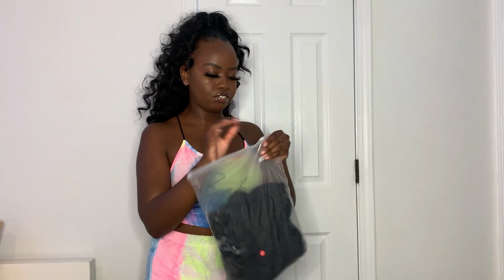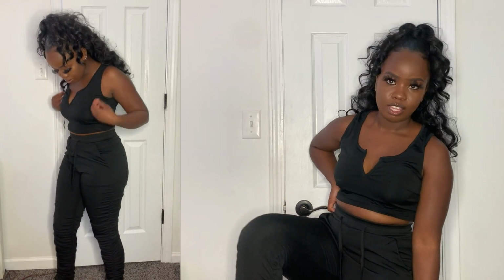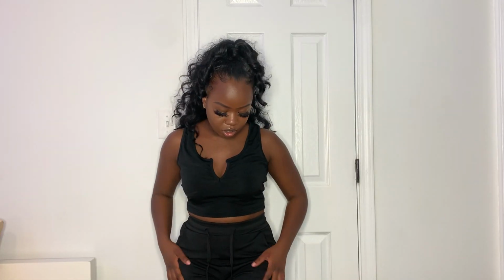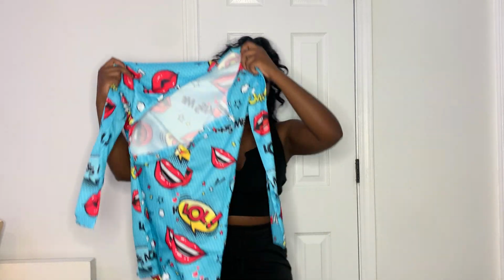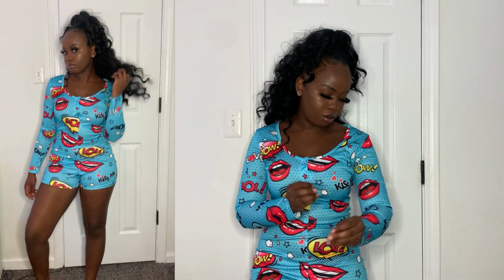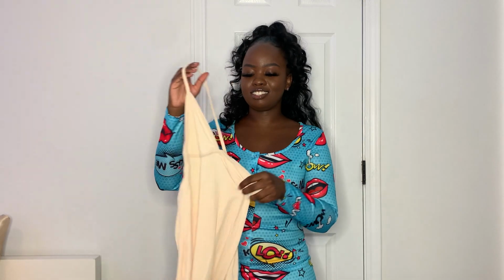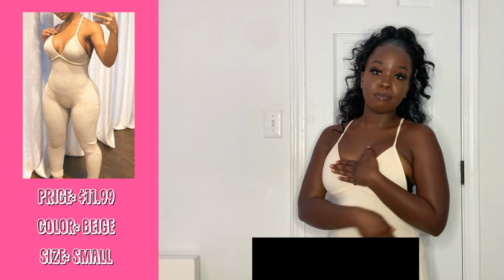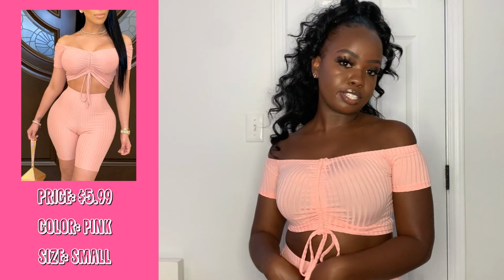LOVELY WHOLESALE CLOTHING HAUL 2020 !! 💘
my measurementssss:
inseam- 27 in
height- 5’0”

Much love ♥